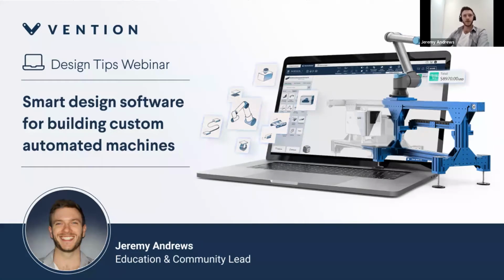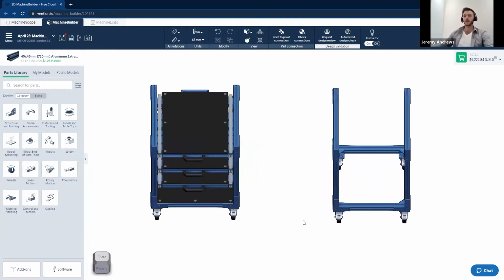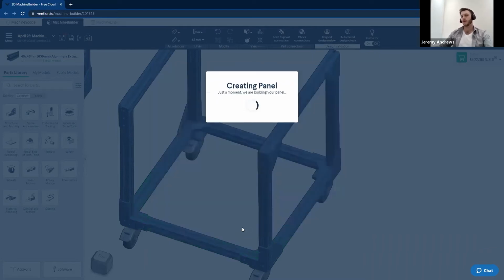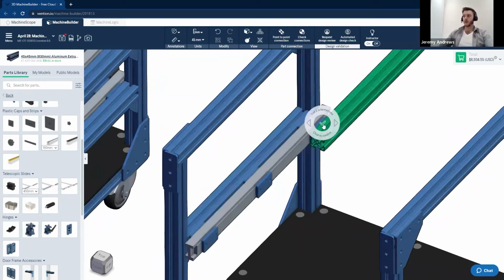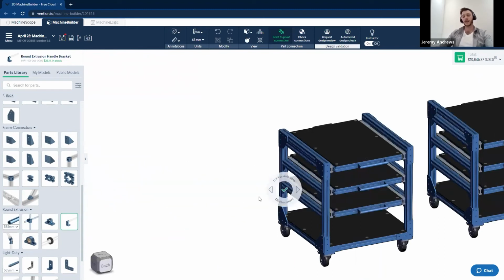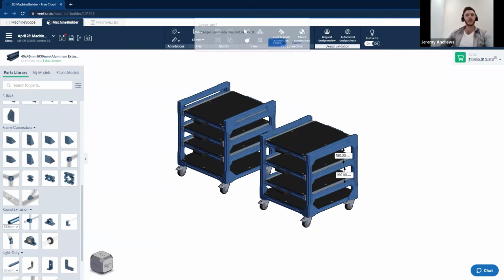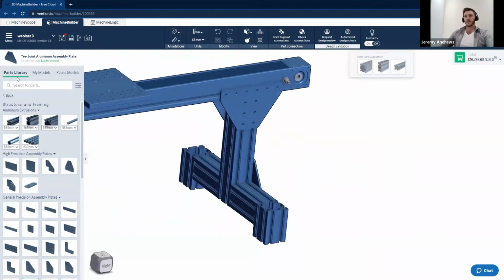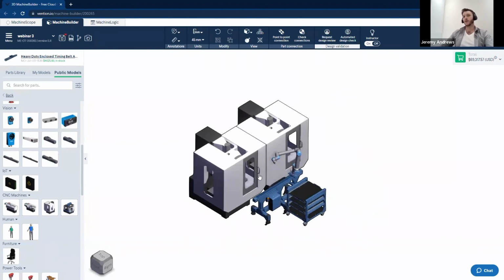Smart design software for building custom automated machines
Under the guidance of Jeremy Andrews, Education and Community Lead, you will learn how to design, troubleshoot and combine your very own automation projects with Vention's MachineBuilder - without leaving your web browser.